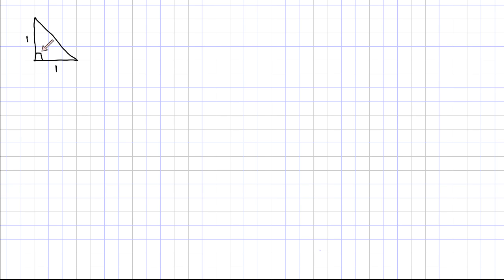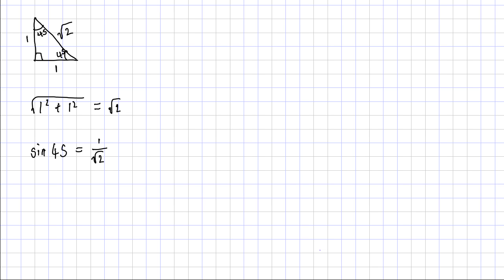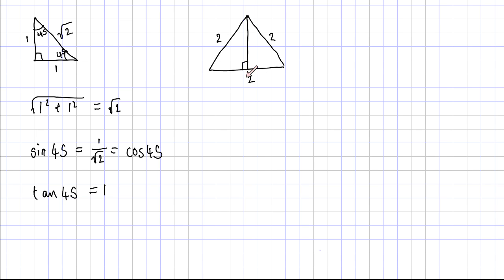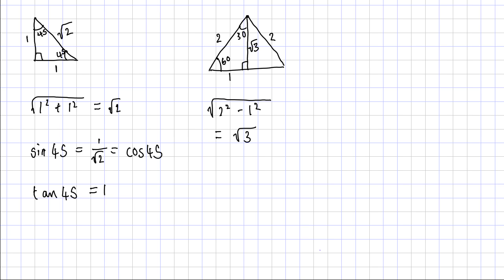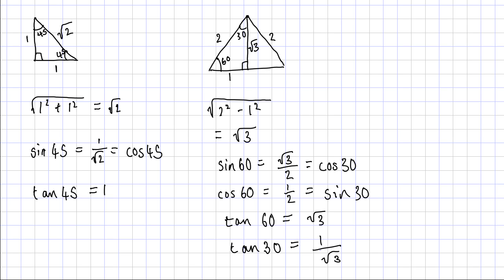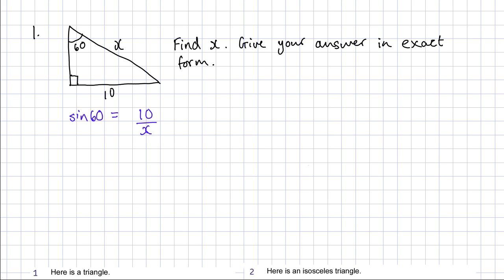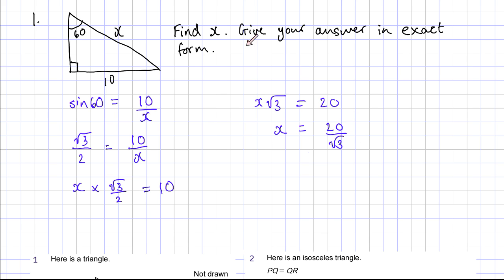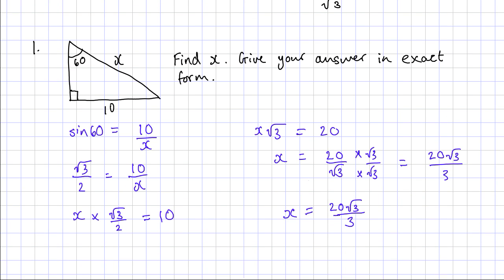Angles of 30, 45 and 60